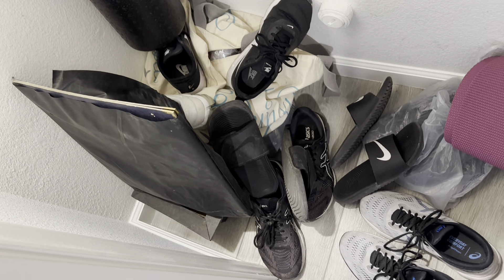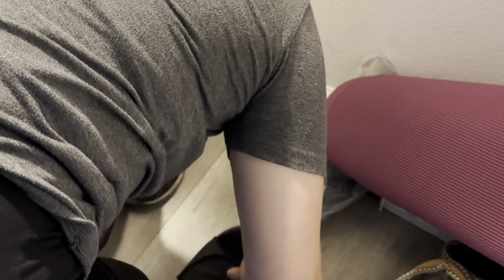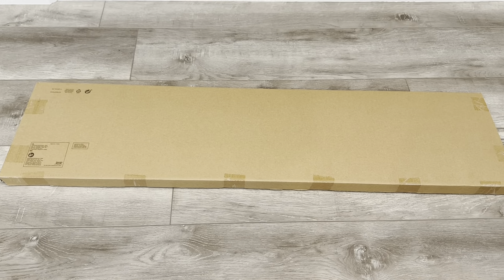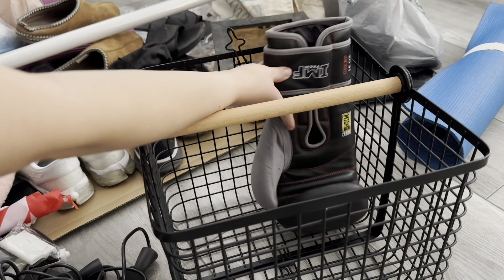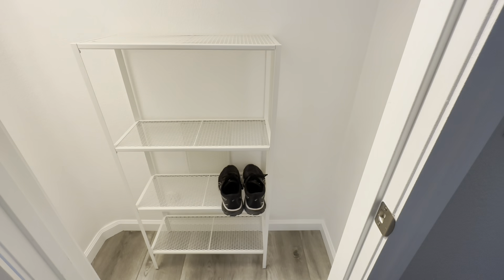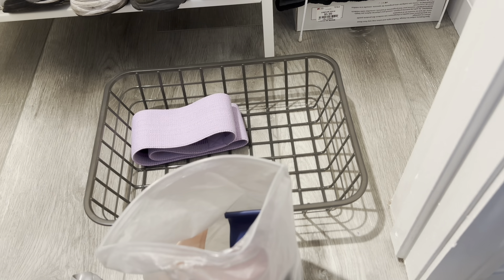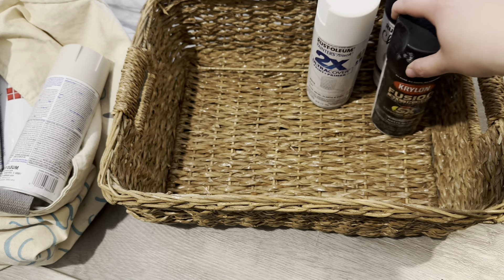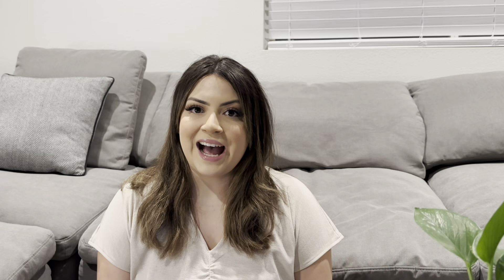I ORGANIZED MY ENTRY CLOSET | DEEP CLEANING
Hi Friends!
In this video, I will be showing you how I organized my entry closet with only $25. This area tends to stay unorganized and dirty so I figured I would come up with a system to help maintain this area organized. I hope this DIY inspires you to organize your home with these easy ideas and steps.